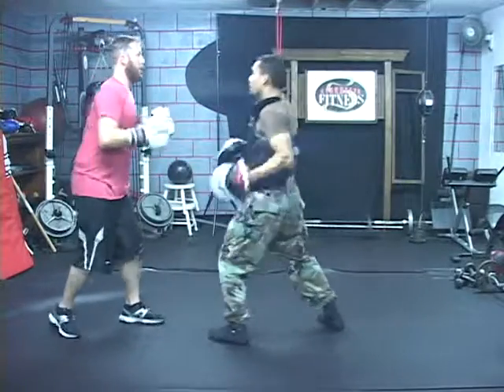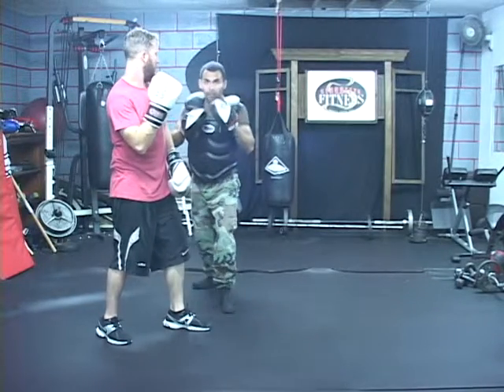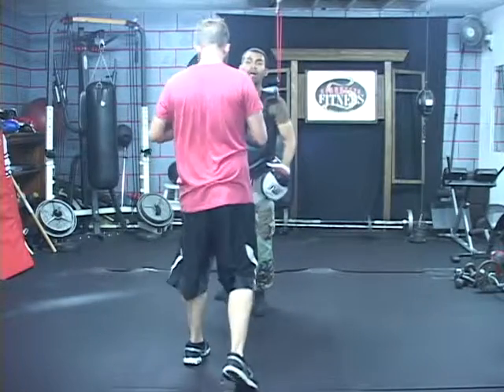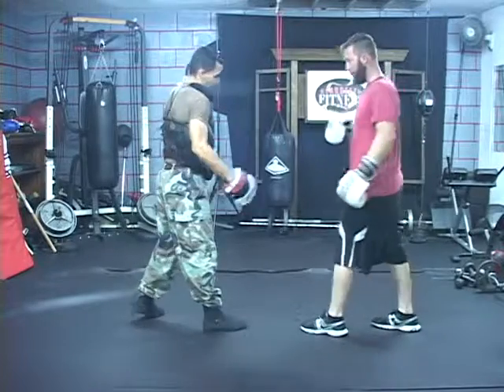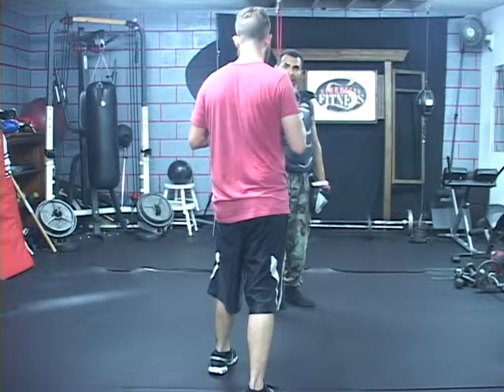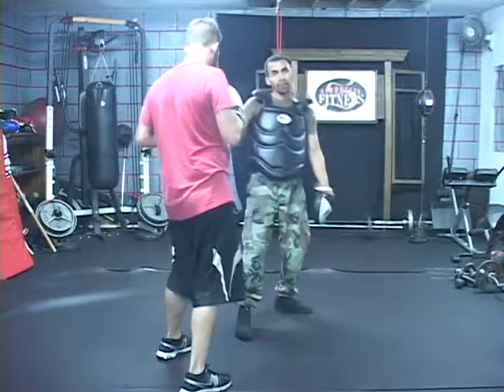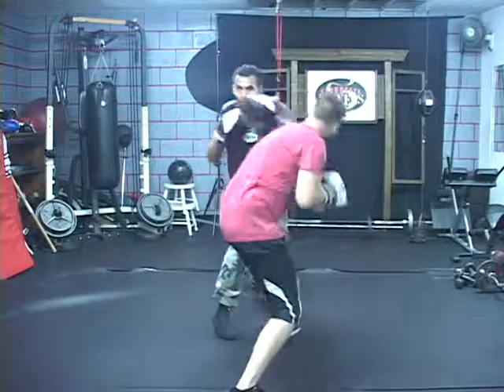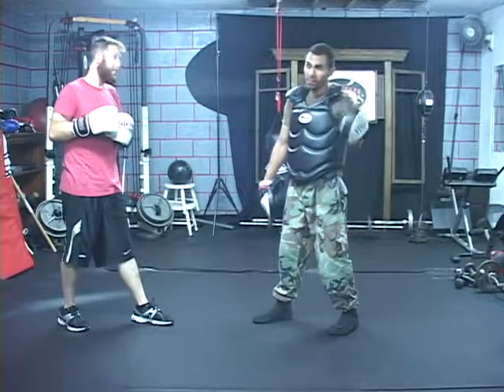Footwork Techniques and Drills For Optimal Position Against Orthodox or Southpaw Part 2 of 3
Here we are demonstrating footwork techniques and drills for optimal positioning against an orthodox or southpaw fighter.